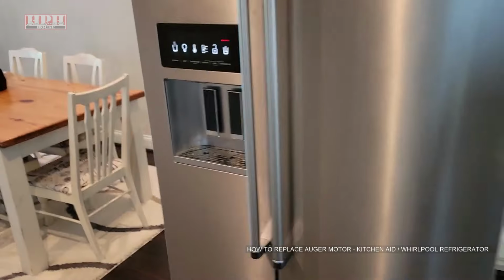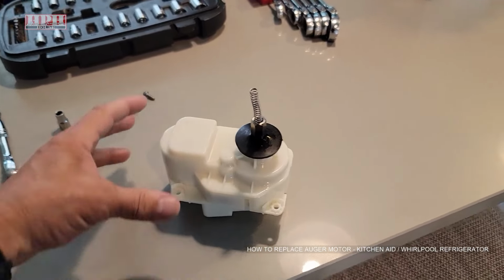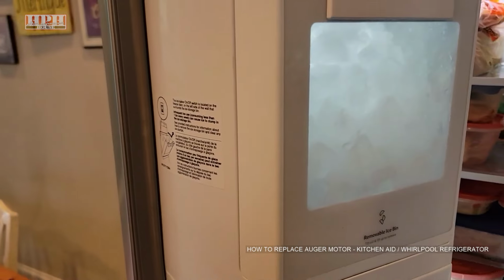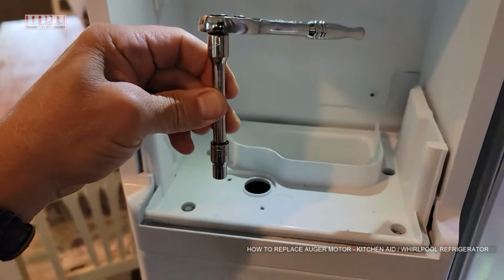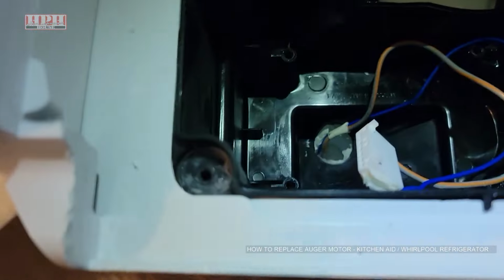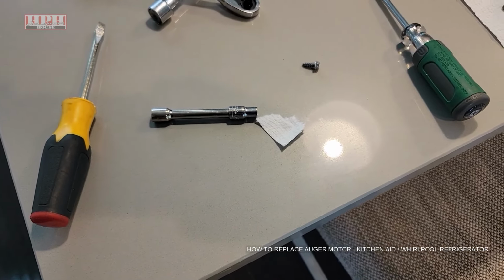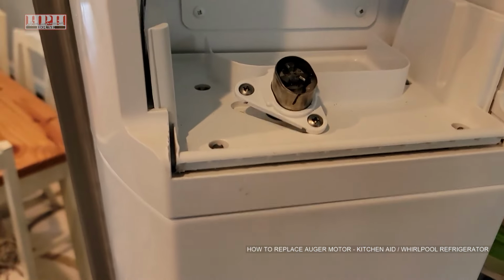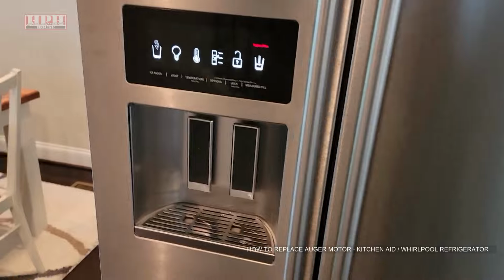How to replace auger motor - ice not dispensing - Kitchen Aid / Whirlpool Refrigerator Freezer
Kitchen Aid Household Refrigerator - some Whirlpool icemaker ice maker dispenser are similar. You need to swap over the long spring and hex-shaped fitting from your original item.
Type 20MCDD
Model KRSC503ESS01
Serial  HR80121480
Where to buy highly rated replacement

Auger Motor Part Number  Compatible With Whirlpool Refrigerator (Fits Models: 106, 7KR, 7KS, GSC, KRS And More)
   W11117906
   W11202789
   W10225313
   WPW10225313
   AP6327333
   PS12349163
   4591223
   W10225313

Fits Models: 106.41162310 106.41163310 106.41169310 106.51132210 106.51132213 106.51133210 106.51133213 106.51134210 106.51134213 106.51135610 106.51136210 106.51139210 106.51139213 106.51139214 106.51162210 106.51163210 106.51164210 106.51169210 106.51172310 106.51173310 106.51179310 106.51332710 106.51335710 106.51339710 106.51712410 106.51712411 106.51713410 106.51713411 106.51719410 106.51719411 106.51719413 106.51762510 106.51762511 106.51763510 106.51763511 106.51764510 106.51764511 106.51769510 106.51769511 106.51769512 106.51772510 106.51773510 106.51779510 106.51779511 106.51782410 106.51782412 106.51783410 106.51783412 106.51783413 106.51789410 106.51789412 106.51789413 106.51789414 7KRSF77EST00 7KSC24C8EY00 7KSF26C6YY00 GI7FVCXWA01 GI7FVCXWA03 GI7FVCXWB03 GI7FVCXWQ01 GI7FVCXWQ03 GI7FVCXWY01 GI7FVCXWY02 GI7FVCXWY03 GI7FVCXWY05 GI7FVCXXA00 GI7FVCXXA01 GI7FVCXXB00 GI7FVCXXB01 GI7FVCXXQ00 GI7FVCXXQ01 GI7FVCXXY00 GI7FVCXXY01 GI7FVCXXY02 GI7FVCXXY03 GS6NHAXVA00 GS6NHAXVB00 GS6NHAXVQ00 GS6NHAXVY00 GSC25C6EYY03 GSF26C5EXA00 GSF26C5EXS00 GSF26C5EXT00 GSS26C4XXA00 GSS26C4XXB00 JSC23C9EEM00 JSC24C8EAM00 () JSC24C8EAM01 JSC24C8EAM02 KFIL27CXMP0 KFIL27CXMS0 KFIL27CXMS1 KFIL27CXMS2 KFIL27CXMS3 KFIL27CXMS4 KFIL27CXMS5 KFIS27CXBL0 KFIS27CXBL1 KFIS27CXBL2 KFIS27CXBL3 () KFIS27CXMS0 KFIS27CXMS1 KFIS27CXMS2 KFIS27CXMS3 KFIS27CXMS4 KFIS27CXMS5 KFIS27CXWH0 KFIS27CXWH1 KFIS27CXWH2 KFIS27CXWH3 () KRSC500ESS00 KRSC503EBS00 KRSC503EBS01 KRSC503ESS00 KRSC503ESS01 KRSF505EBL00 KRSF505EBL01 KRSF505ESS00 KRSF505ESS01 KRSF505EWH00 KRSF505EWH01 KSC23C8EYY03 KSC24C8EYP03 KSC24C8EYP04 KSC24C8EYY03 KSC24C8EYY04 KSF26C4XYY04 KSF26C6XYY05 MFT2771WEB0 MFT2771XEB0 () MSB26C6MDE00 MSB26C6MDE02 MSB26C6MDH00 MSB26C6MDH02 MSB26C6MDM00 MSB26C6MDM02 MSC21C6MDM00 MSC21C6MDM02 MSC21C6MEZ00 MSC21C6MFZ00 MSS25C4MGB00 MSS25C4MGW00 MSS25C4MGZ00 MSS26C6MEZ00 MSS2

Make sure you click the THANKS button under the video screen if this video was important to you.